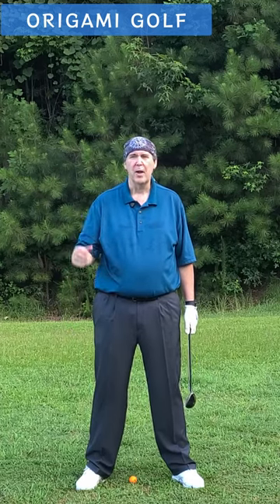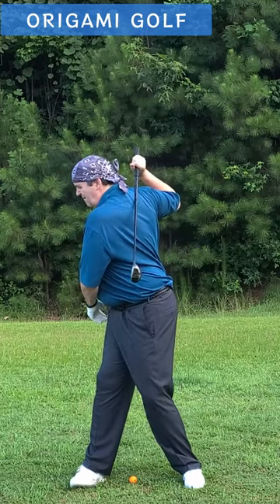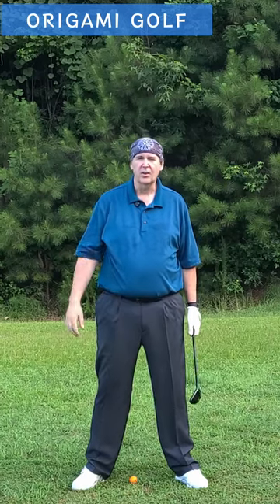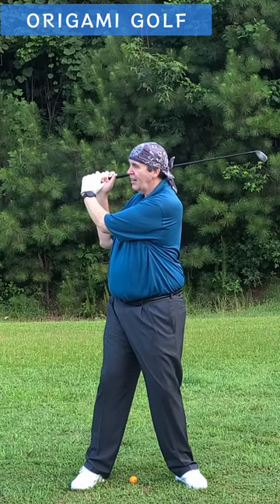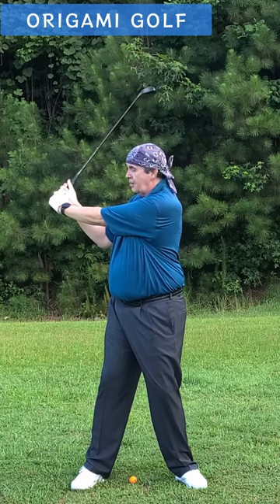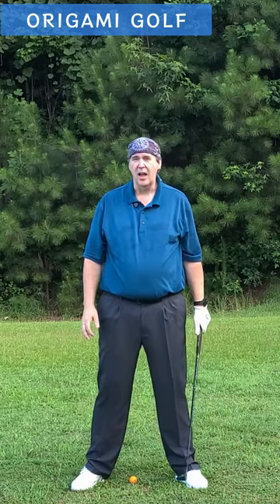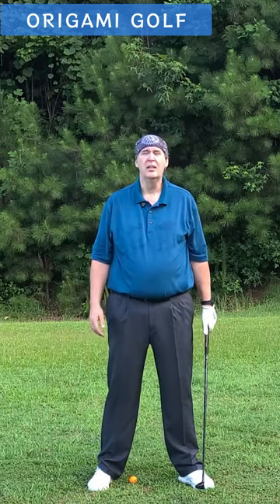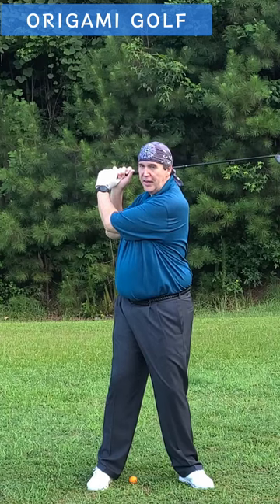Full Video: #1 The Key to Keeping Your Arm Straight in Golf! ep136a.m